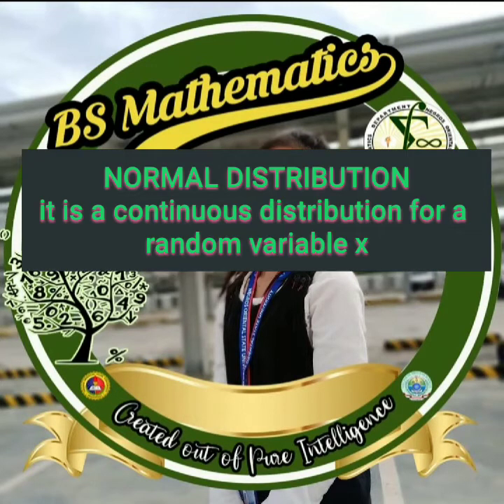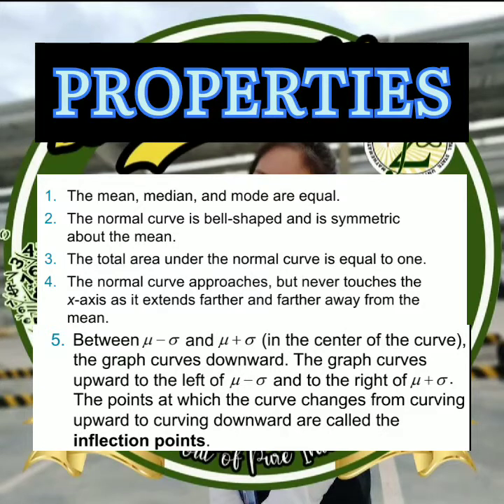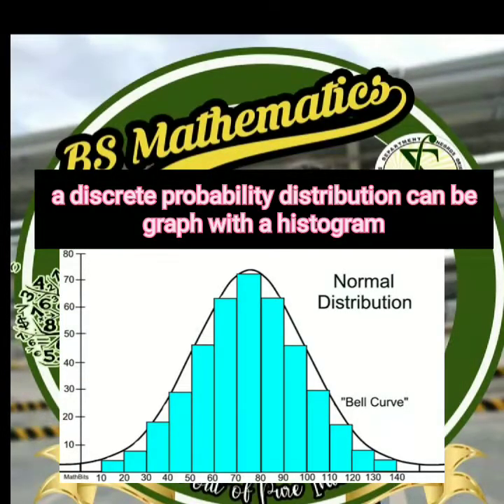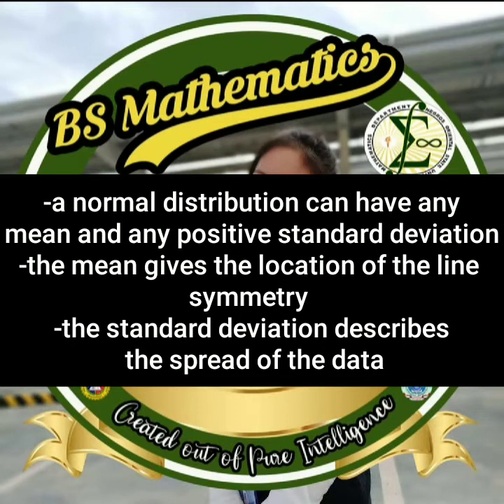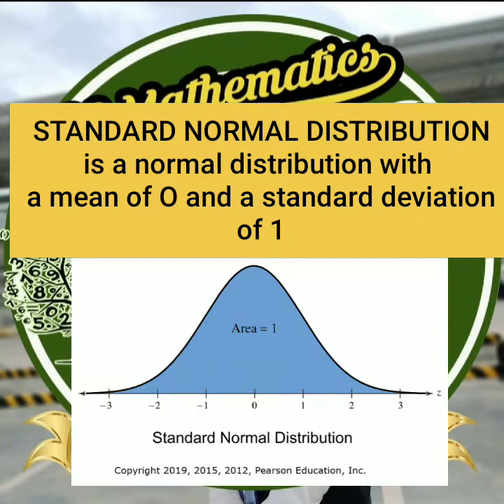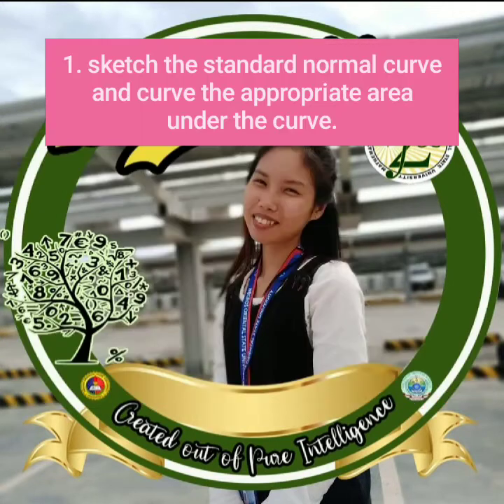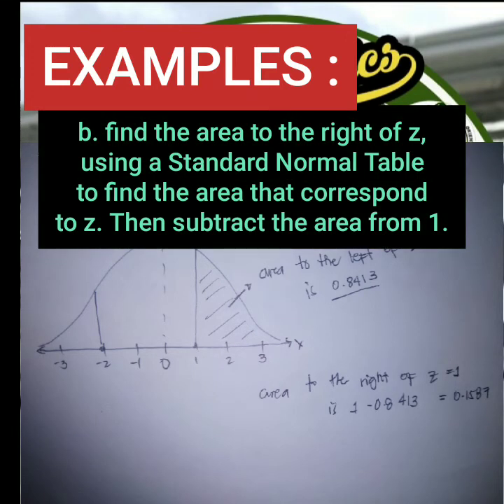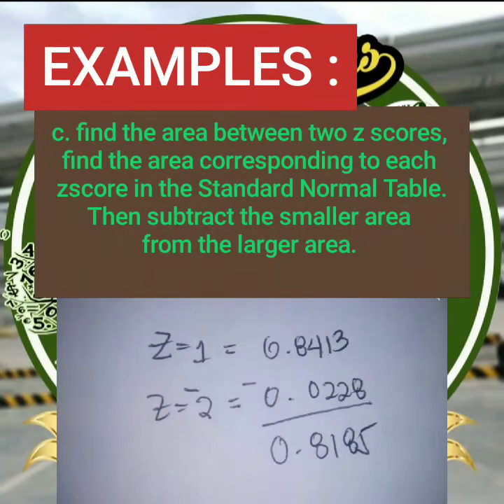Introduction to Normal distribution -Bantilan